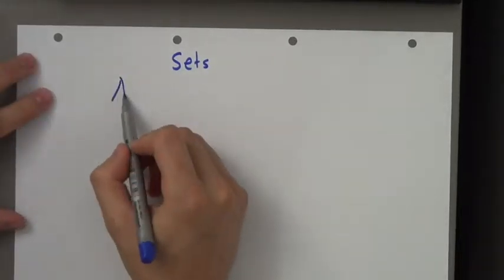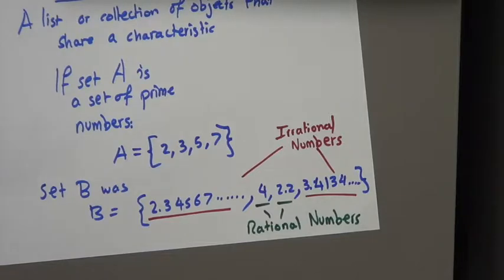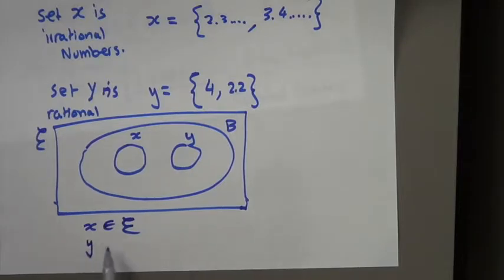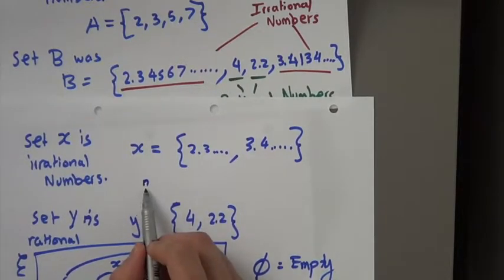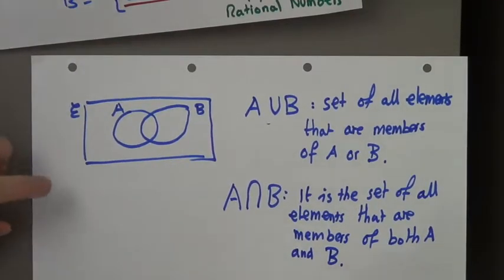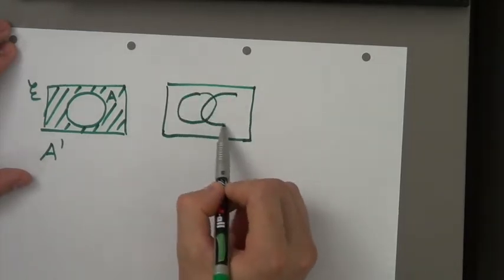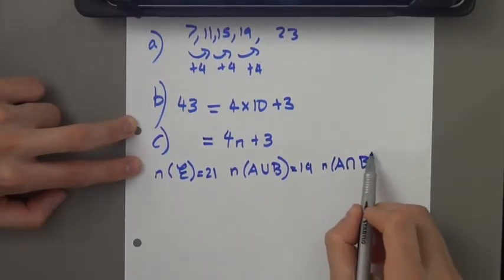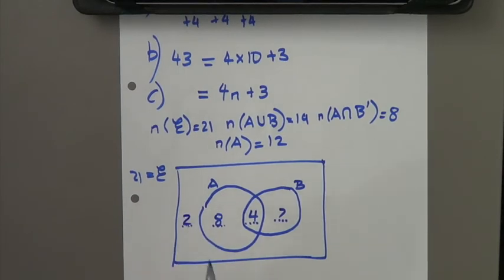IGCSE Maths - Sets - Lesson 6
Exam Questions on Sets for the IGCSE Maths Qualification